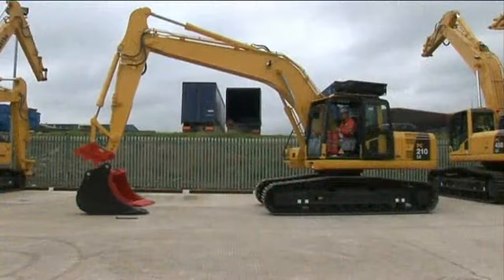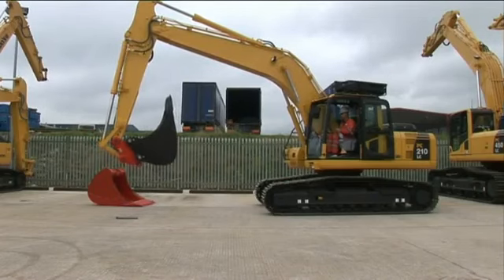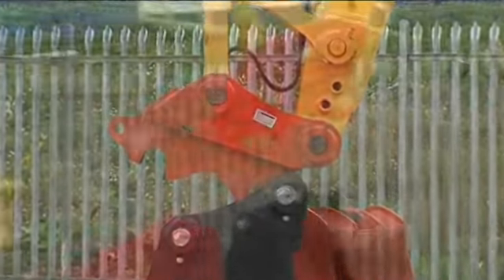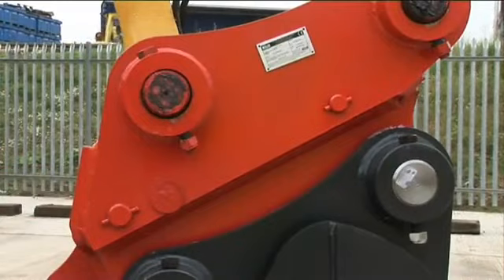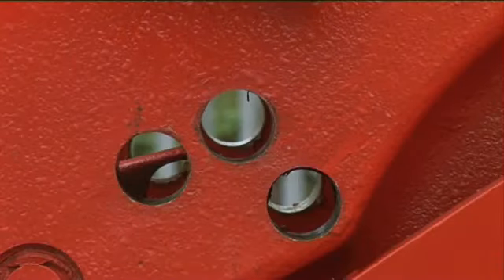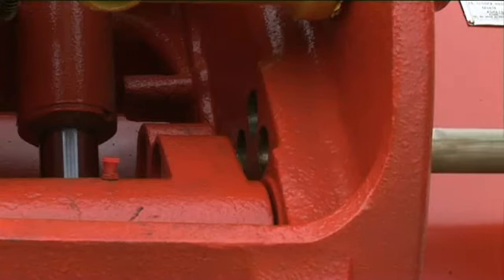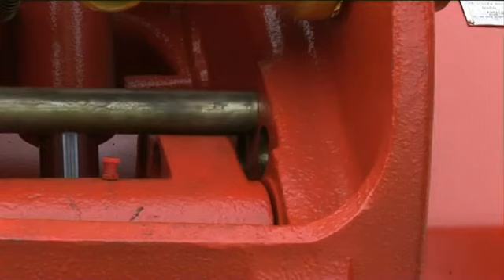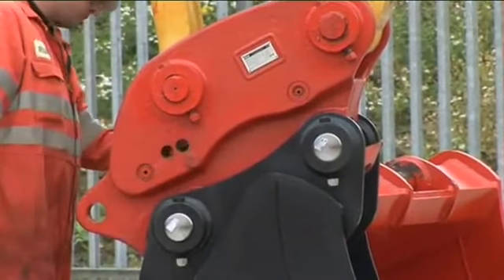Kinshofer Quick Hitches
GLOBAL CONSTRUCTION EQUIPMENT MACHINERY TRADING -- SERVICE COMPANY LIMITED (GEMATCO.,LTD.) has been very proud to be a long-experienced and leading prestigious importer and distributor of KINSHOFER products such as Quick Hitches and Buckets for construction machine of KOMATSU, KOBELCO, NEW HOLLAND, KATO, SUMITOMO, CATERPILLAR, DOOSAN, HYUNDAI and others in Vietnam.
CÔNG TY TNHH DỊCH VỤ THƯƠNG MẠI THIẾT BỊ MÁY XÂY DỰNG TOÀN CẦU (GEMATCO.,LTD) tự hào là nhà nhập khẩu, phân phối khớp nối nhanh và các loại gầu xúc do hãng KINSHOFER GmbH - ĐỨC sản xuất lắp cho các thiết bị máy công trình KOMATSU, KOBELCO, NEW HOLLAND, KATO, SUMITOMO, CATERPILLAR, DOOSAN, HYUNDAI...có uy tín và kinh nghiệm lâu năm trên thị trường Việt Nam. .